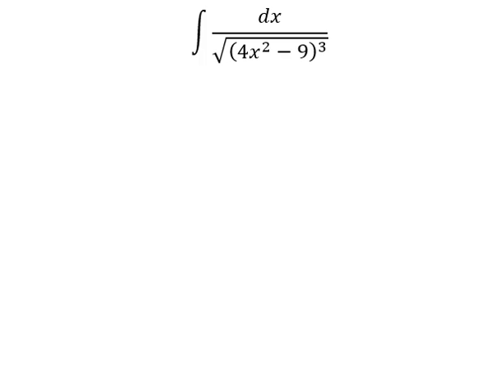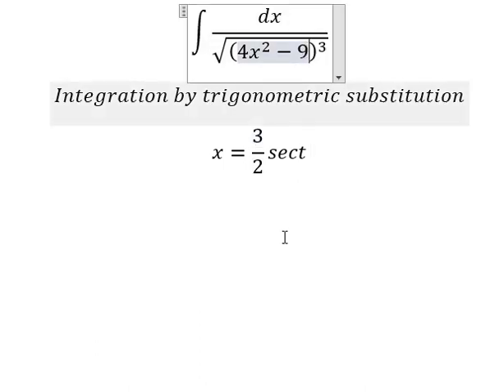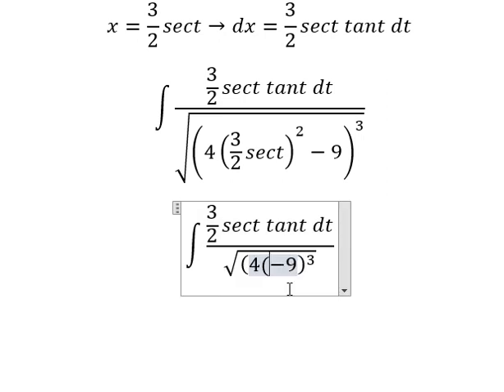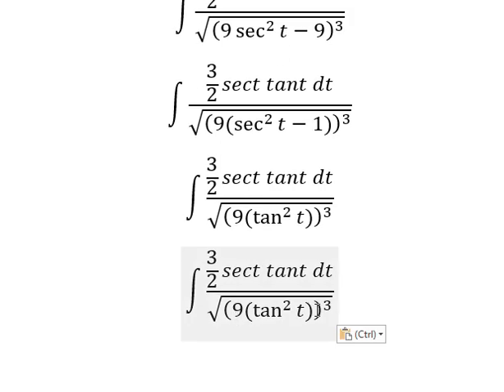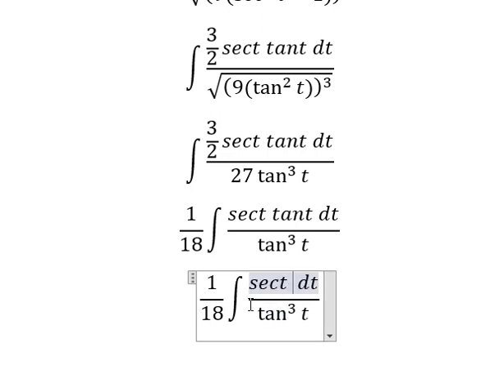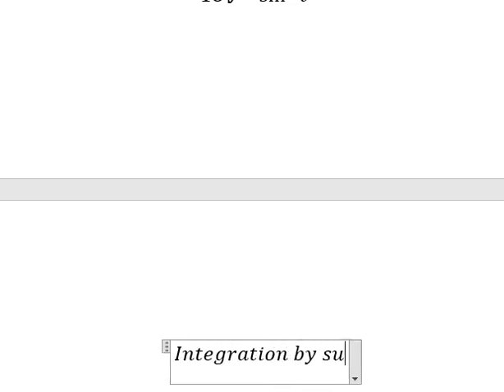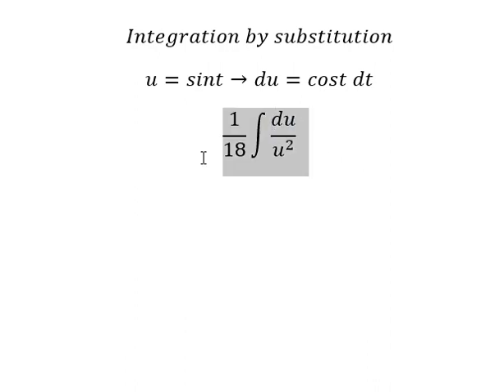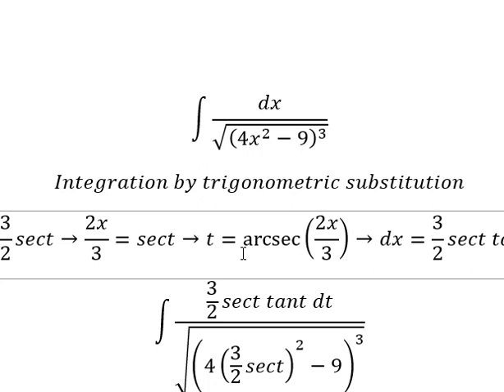Calculus Help: Integral ∫ dx/√((4x^2-9)^3 ) - Integration by trigonometric substitution